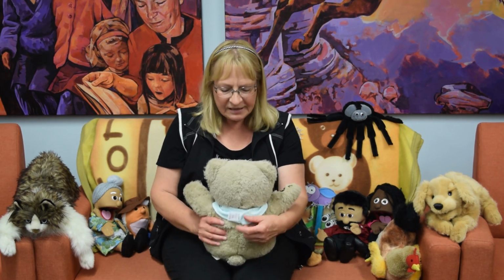Baby Rhyme Time - July 7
Lori from GPPL leads everyone through some favourite songs from her Baby Rhyme Time program. These songs are great for parents to sing and perform the actions with their babies and toddlers, and also for preschoolers to enjoy on their own.

Use the word "Caterpillar" to receive an additional prize ticket in our Summer Reading Game Junior this July!

Please let us know what you think about this program video by taking a moment to fill out our evaluation form

The Grande Prairie Public Library is located in Grande Prairie, Alberta, and serves the City of Grande Prairie, County of Grande Prairie, and MD of Greenview.